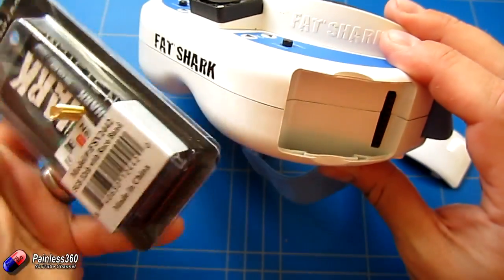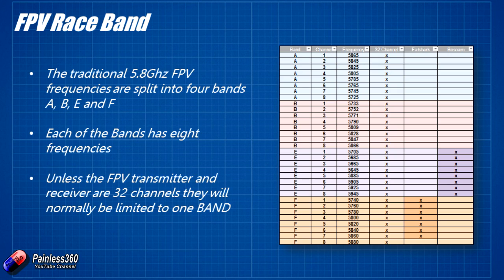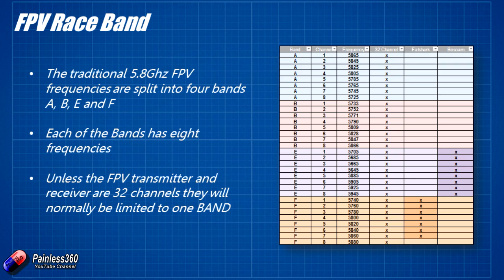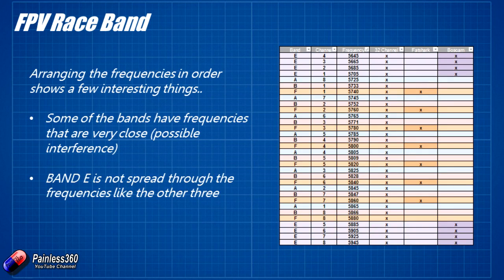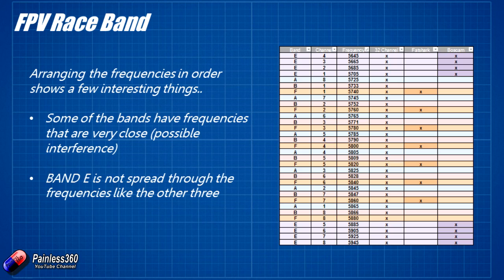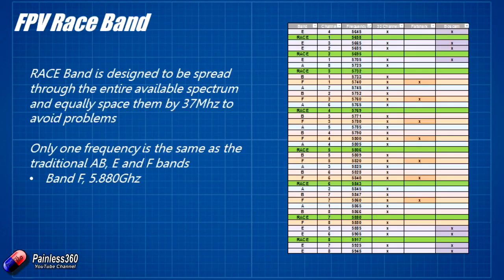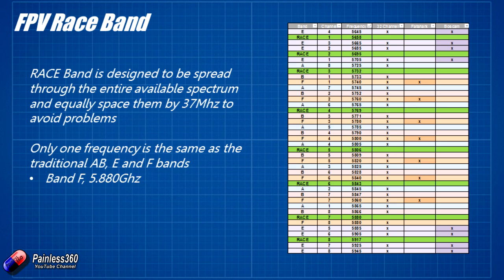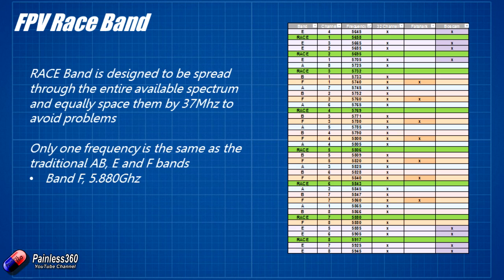FPV Basics: Race Band explained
In this video we explain about the newer RACE band that we've started to see on some of the FPV receivers. This is a new way to sue the available FPV frequencies to allow up to eight pilots to fly safely and not create problems for the clear FPV reception of the other pilots in the race.

You should be able to pick up the race bands using an existing 32 channel receiver and selecting the closest frequency to the one being transmitted by the RACE band transmitter.

You can see the list of FPV frequencies including RACEBAND by using this link - h

Happy flying!